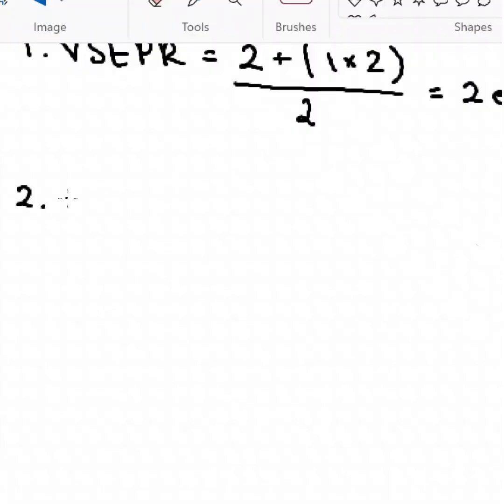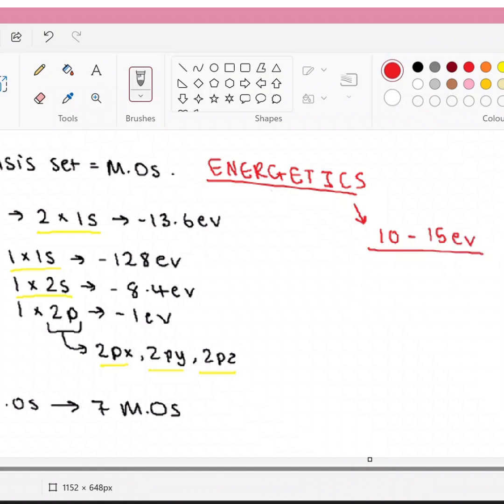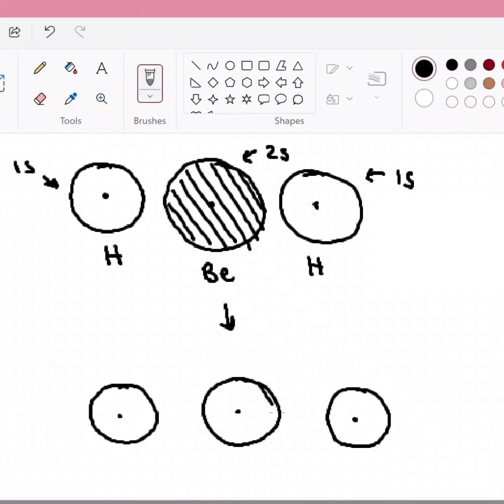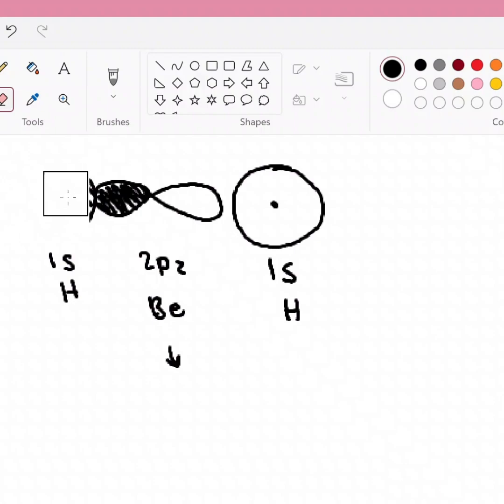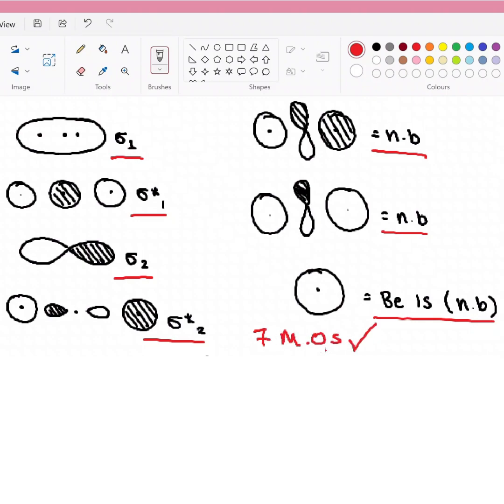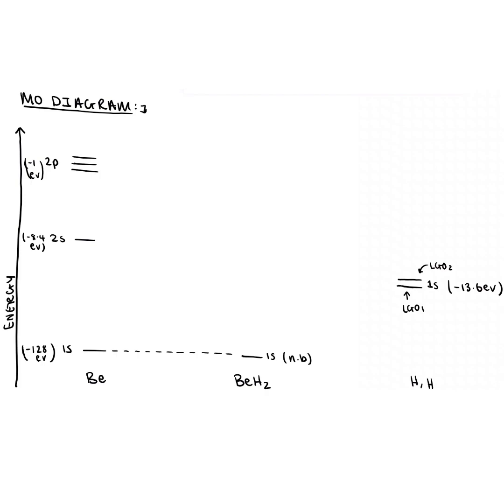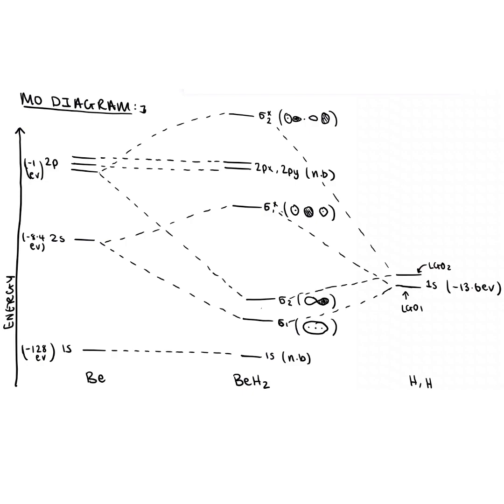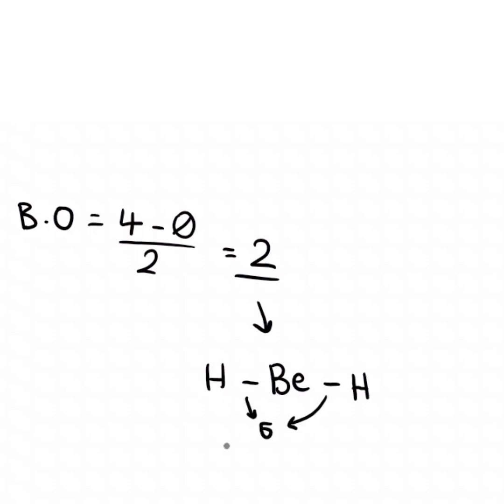Polyatomic MO diagram